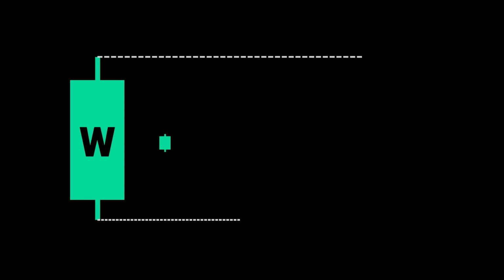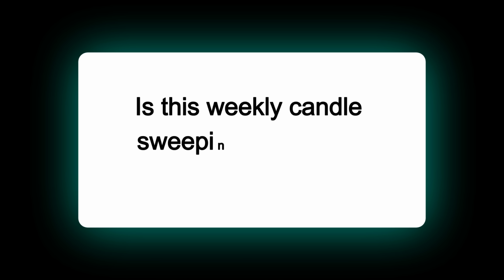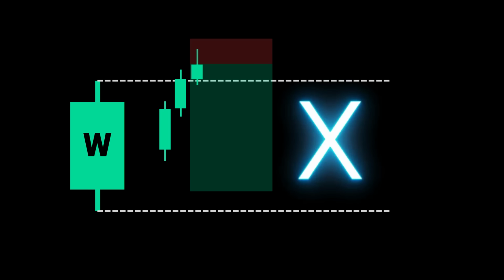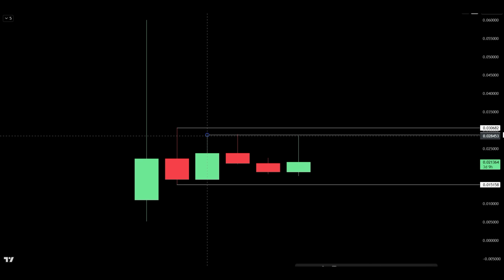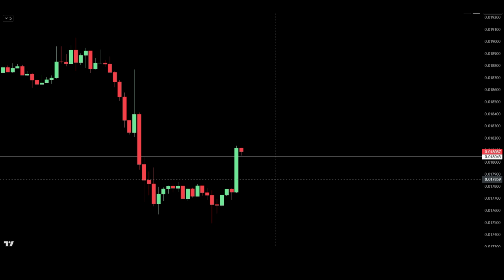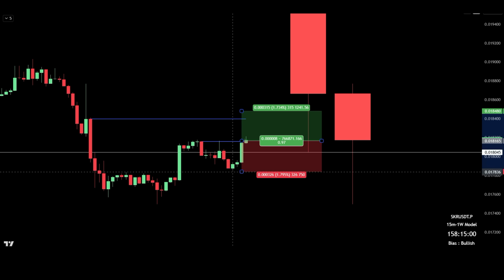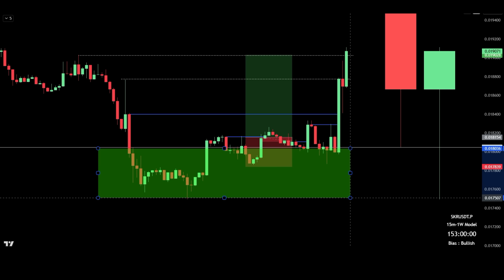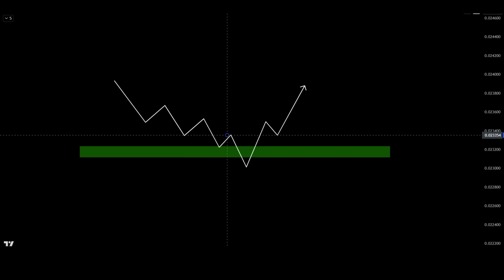The Only Entry Model You Need (Weekly Candle + CISD Strategy)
Stop guessing your entries.

This is the Weekly Candle + CISD entry formula that fixes inconsistent trades and improves timing.